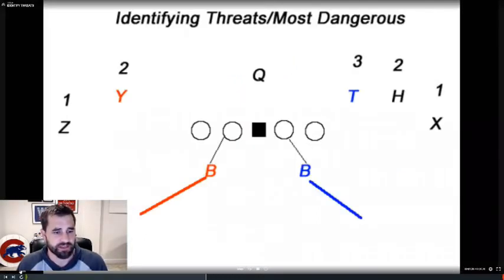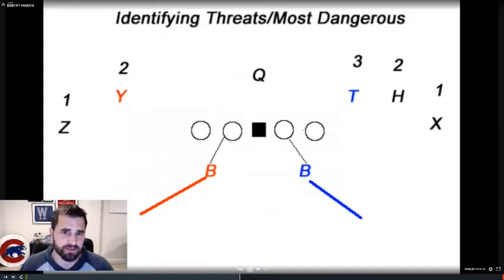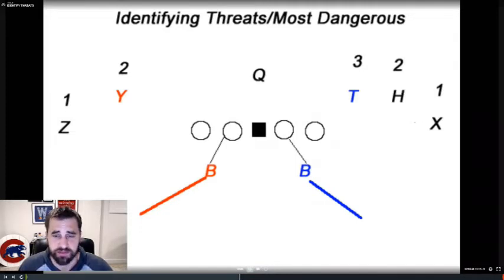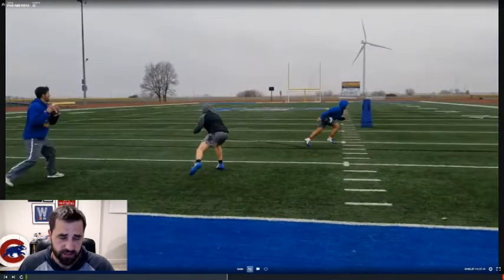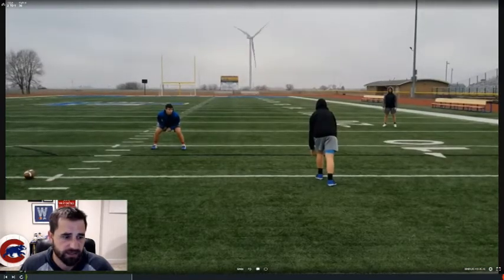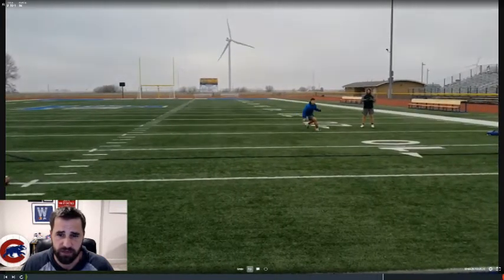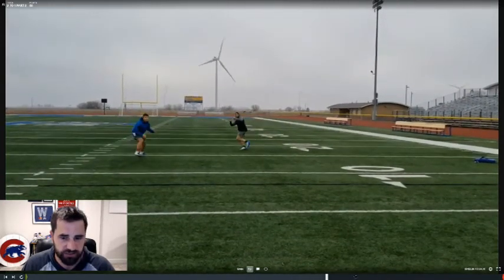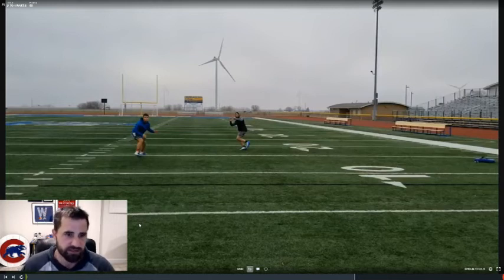MLB Drops and Identifying WR Threats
This is how we would teach or middle linebackers their hook/curl drops and identifying receivers.